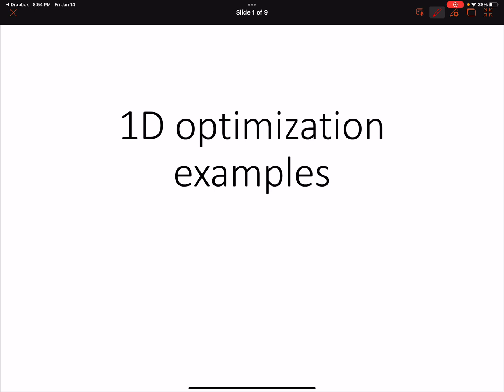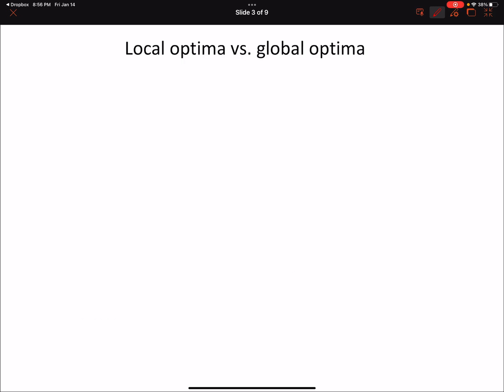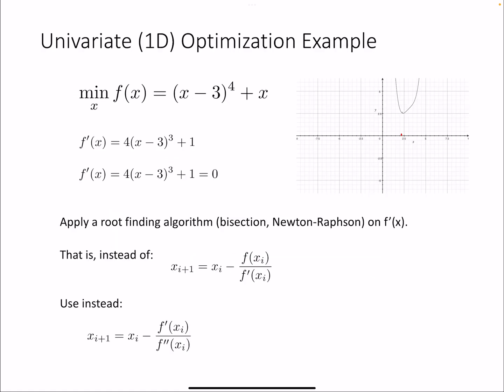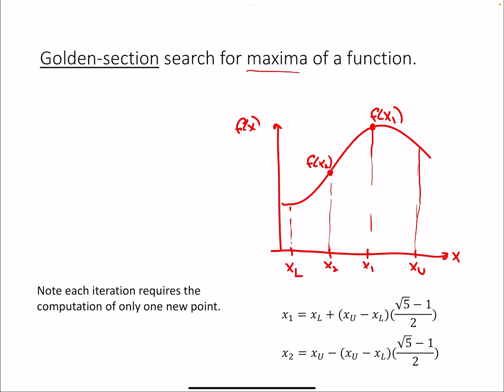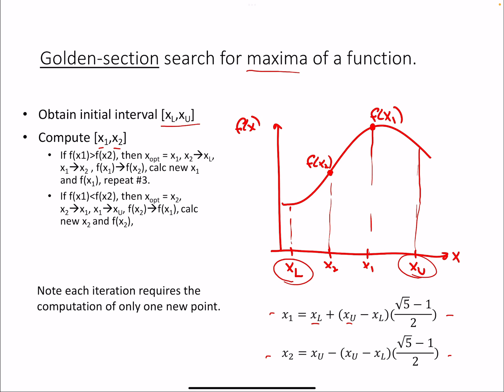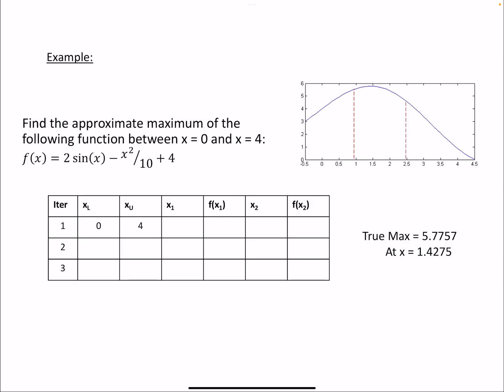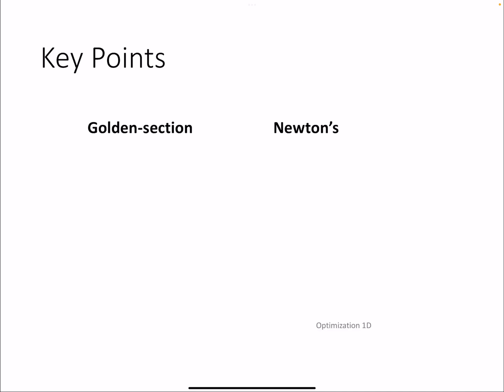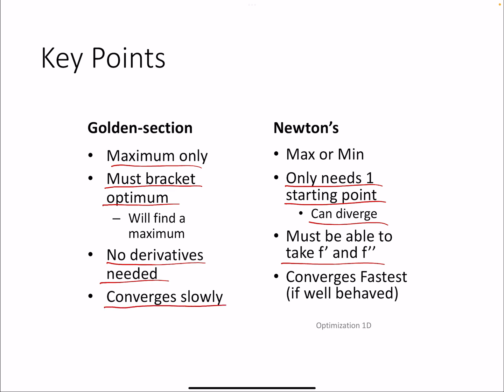1D optimization examples